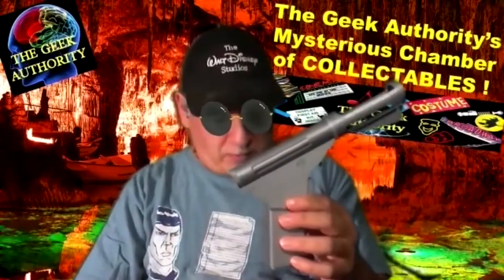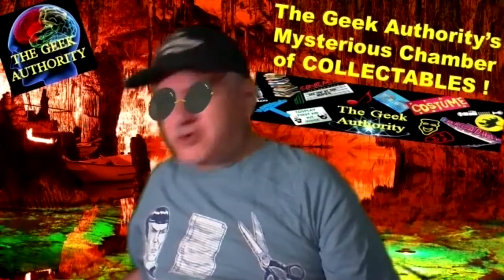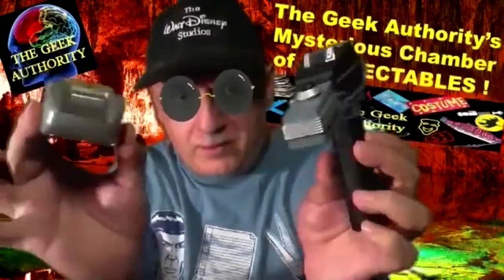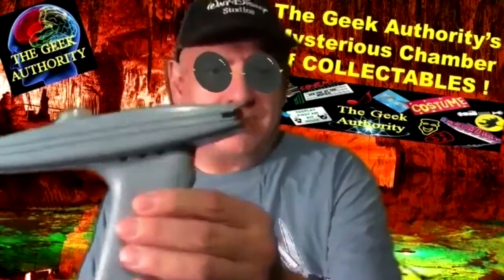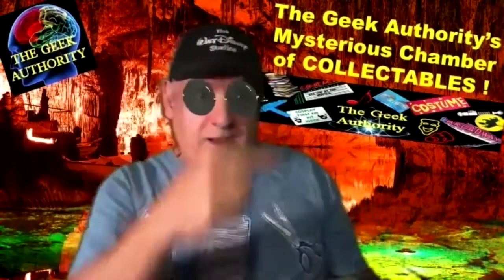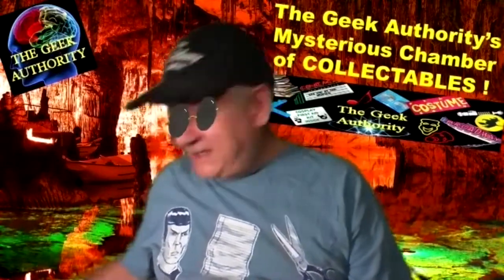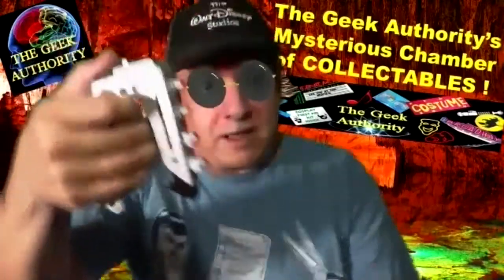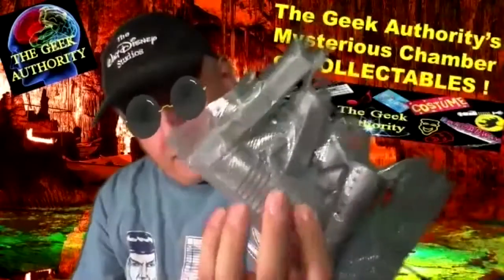018 Sci-Fi Prop Weapons - The Geek Authority's Mysterious Chamber of Collectibles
Sci-Fi Prop Weapons

The Geek Authority's Mysterious Chamber of Collectibles features some of the best designed movie props ever made for the Sci-Fi universe. From Star Trek to Star Wars. From Logan's Run to Space:1999. Weaponry and communication devices of the future made real in the form of props.

Try looking on Amazon, E-Bay or Etsy.

This series of videos is intended to let Geeks worldwide know what products are out there. I hope you enjoy it. Thank you in advance.

For TGA’s MYSTERIOUS CHAMBER OF COLLECTIBLES